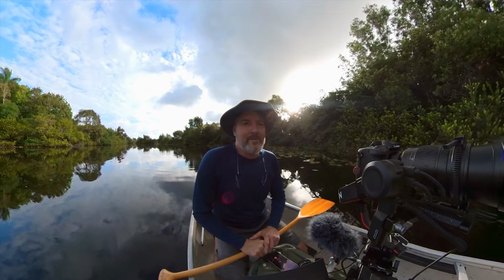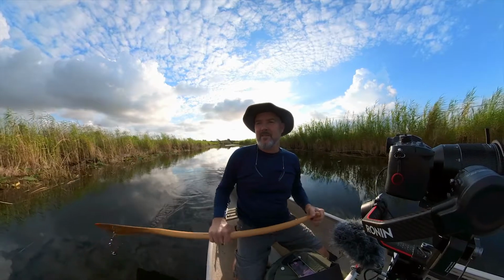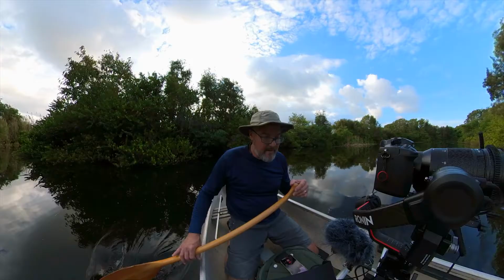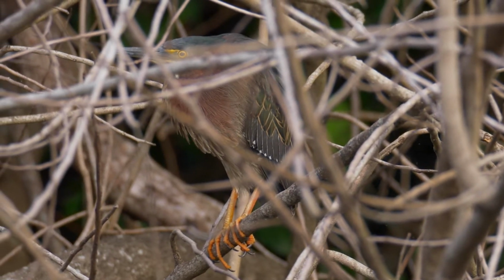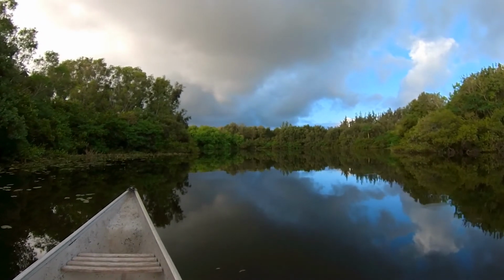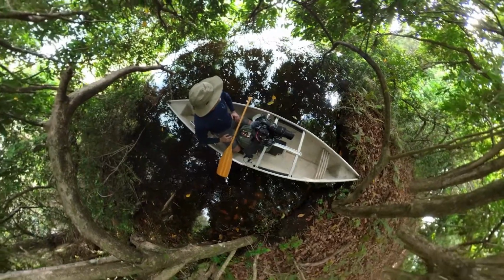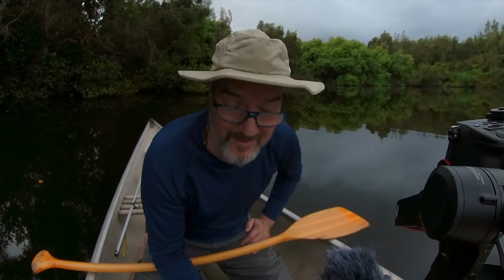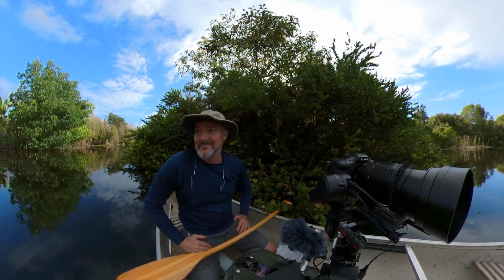Little Green Heron Space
Episode 29: When you are talking about birds, it's all about the little things, right? In this episode I find a small Green Heron nesting colony, tucked away in a tiny pocket of the suburban natural world.